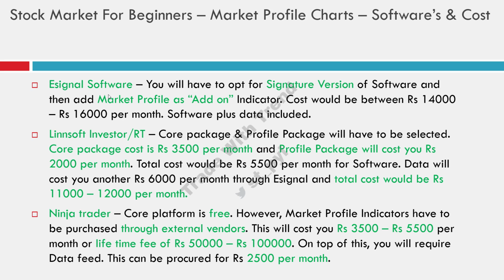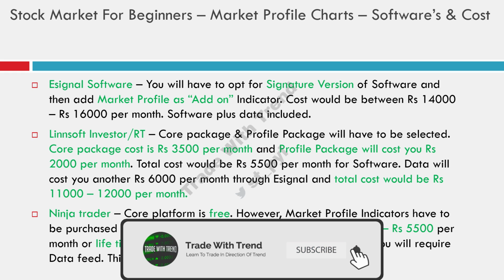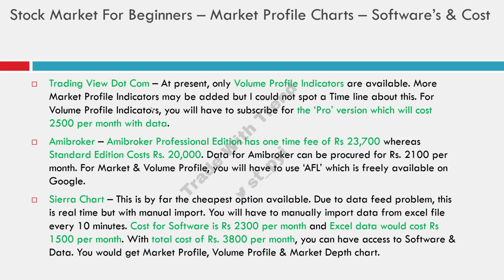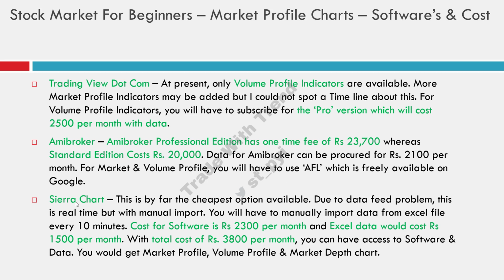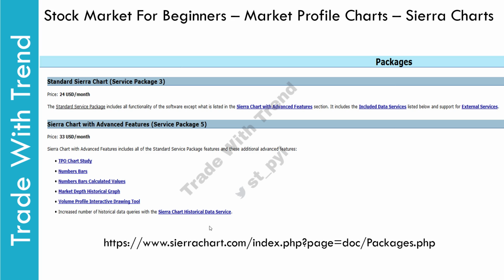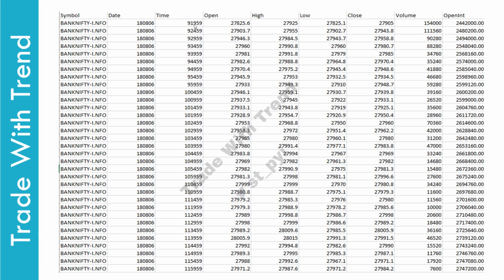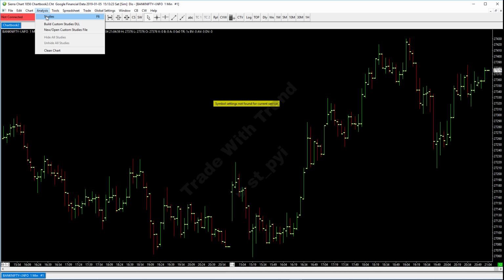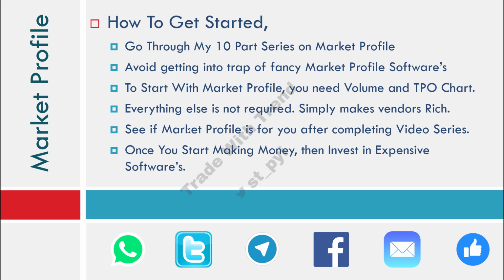How To Setup Market Profile Volume Profile For Trading - Stock Market Trading For Beginners